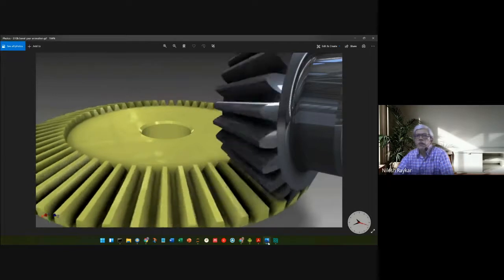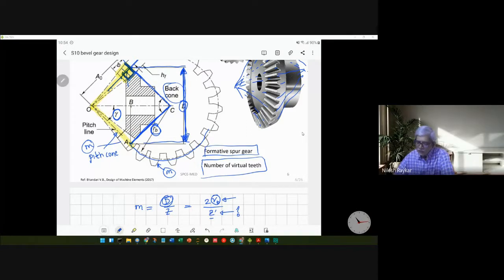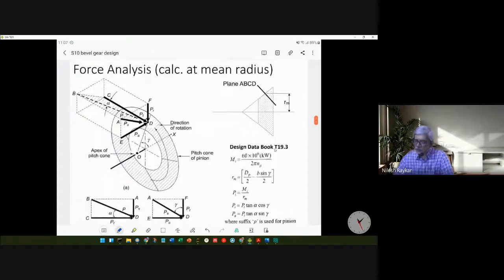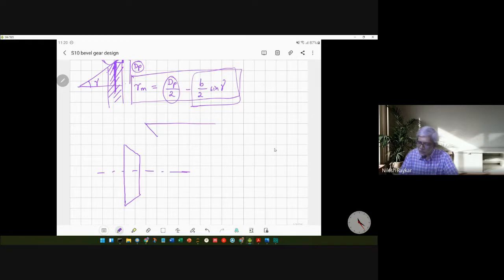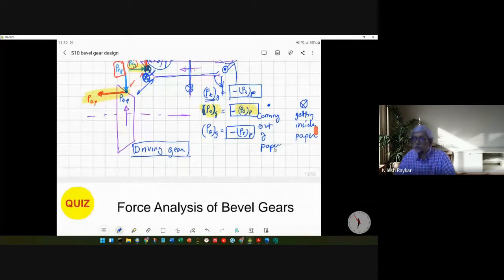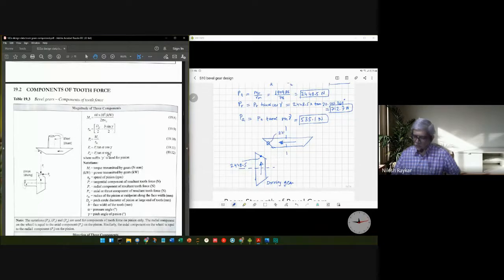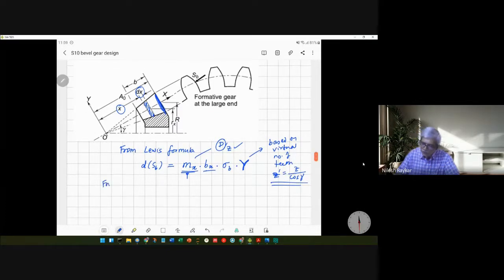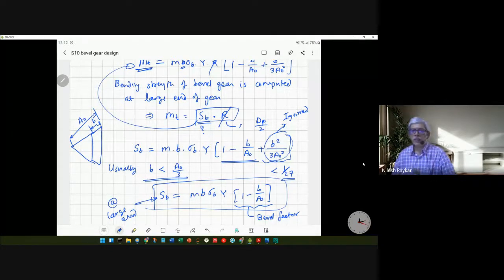S10 Bevel Gear Design